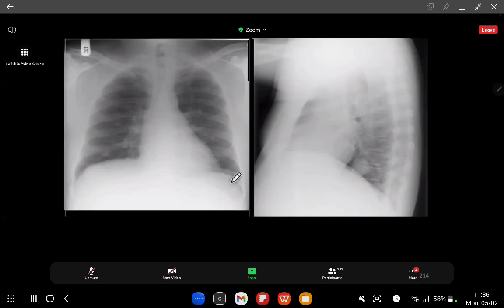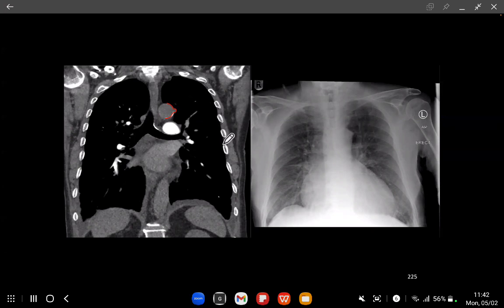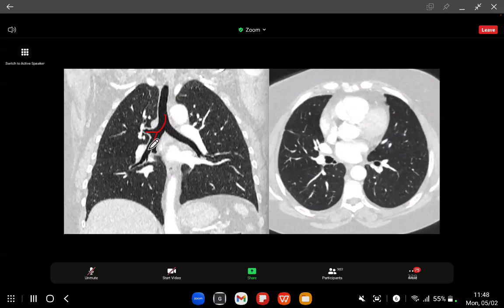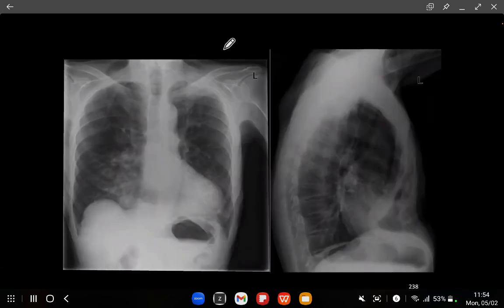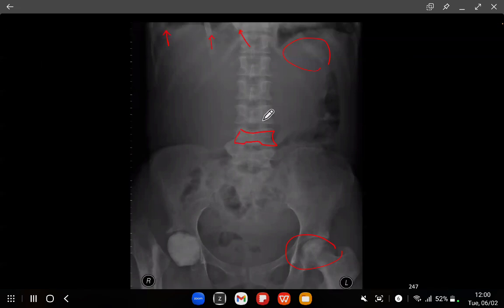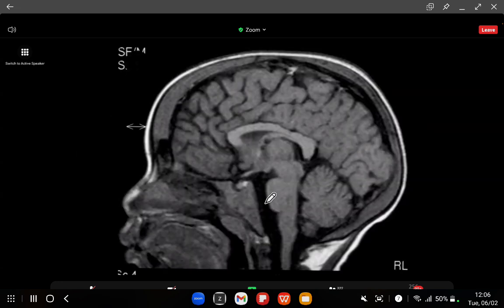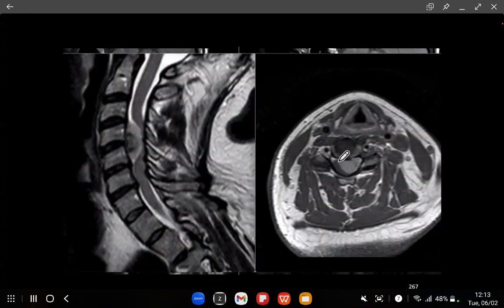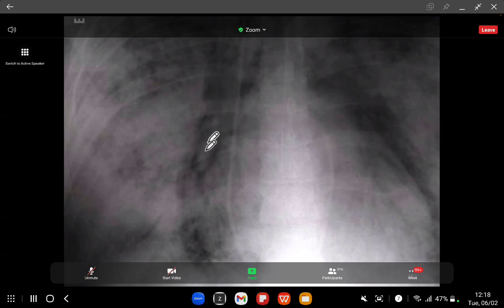chest cases john